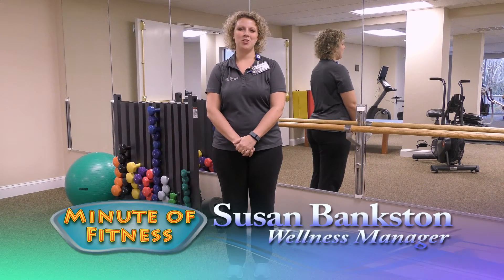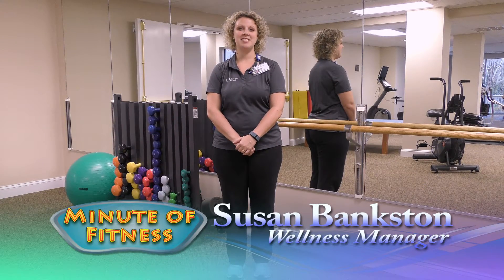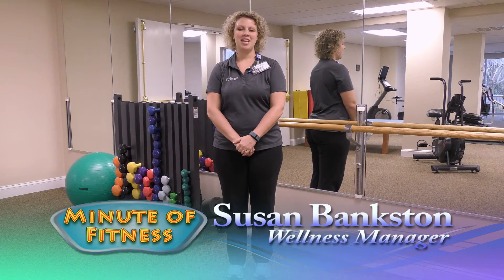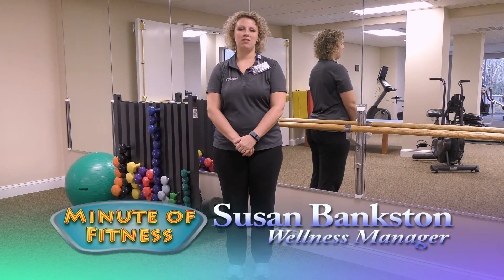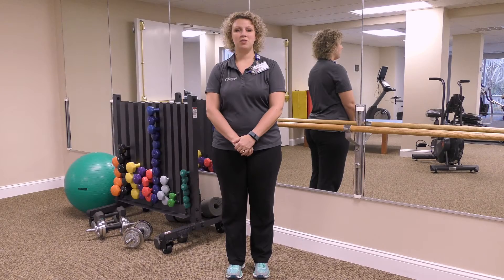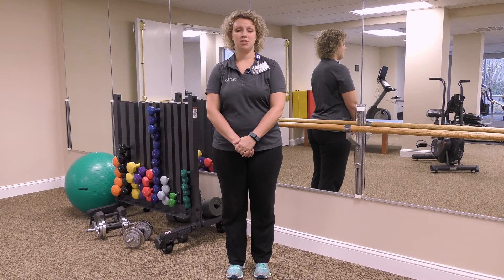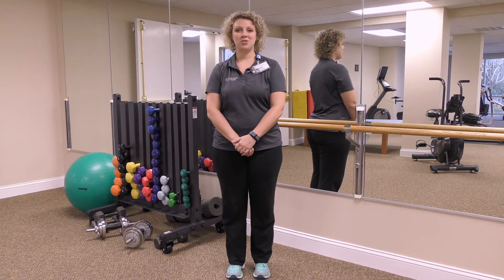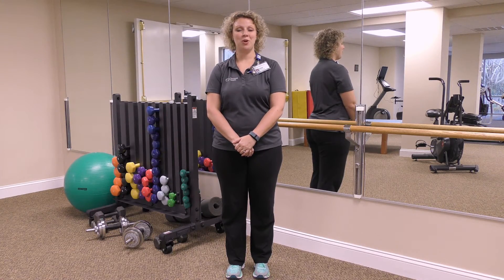Ep 2: Minute of Fitness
Susan Bankston, Wellness Manager at Carlyle Place Navicent Health, shares a quick minute of fitness to help seniors increase mobility through stretching. Carlyle Place residents have an opportunity to engage in over twenty different fitness classes per week.